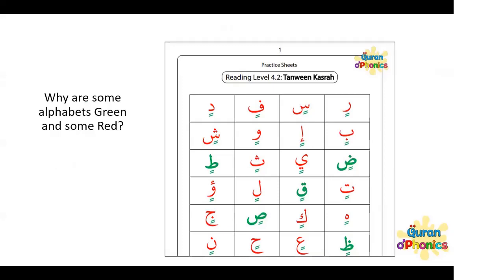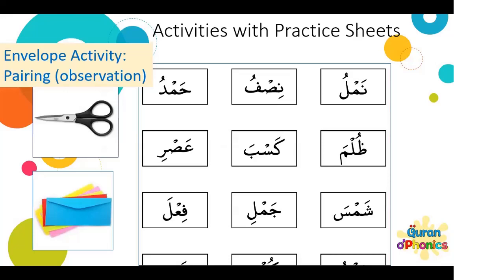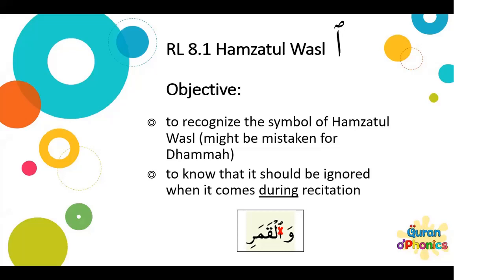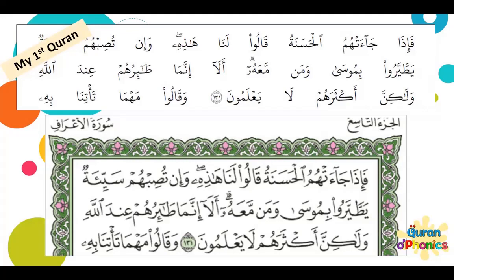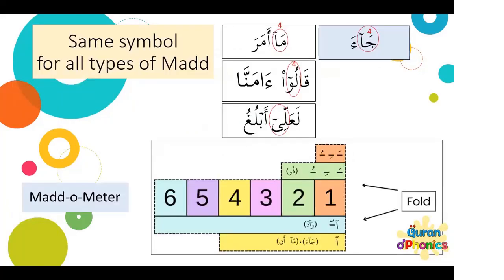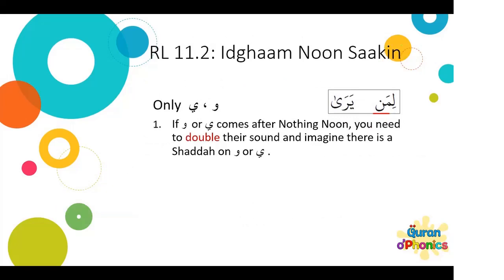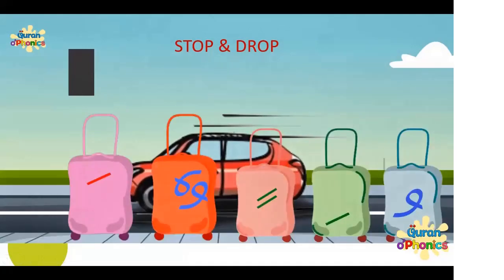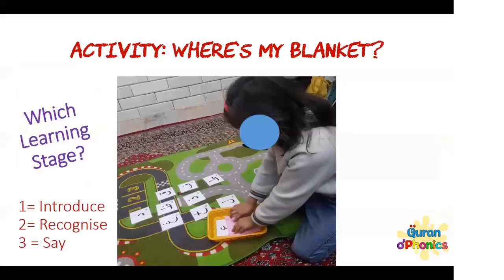Creative Quran Teaching Webinar Day 2 - 18 Nov 2023